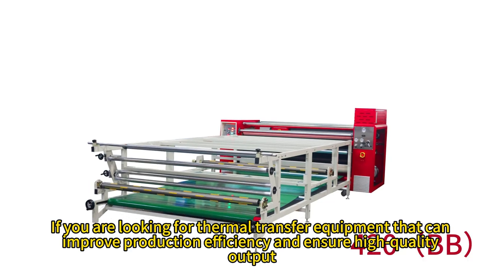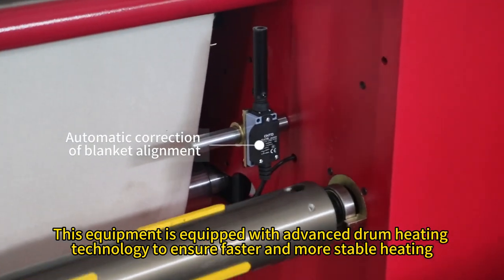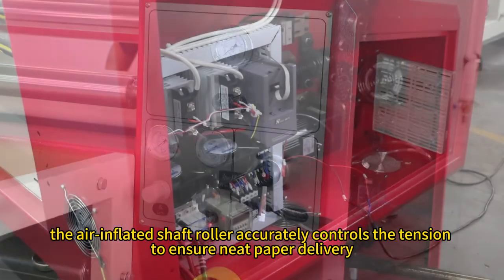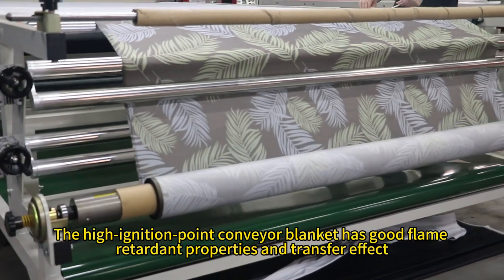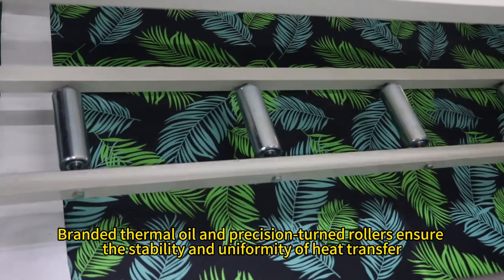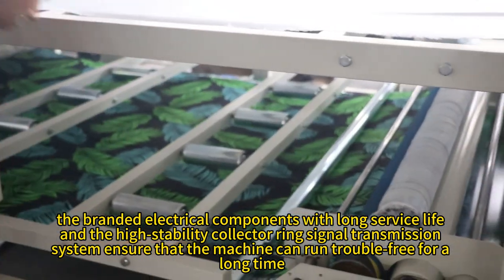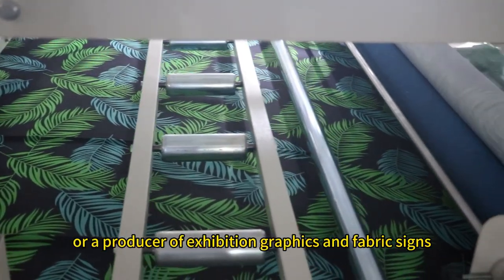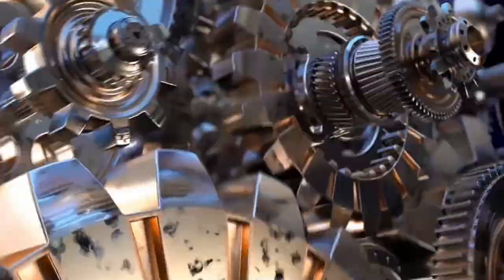Improve production efficiency: New double-drum sublimation thermal transfer printing machine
The video introduces the new dual-cylinder sublimation thermal transfer printing press, emphasizing its advanced cylinder heating technology, which can significantly improve production efficiency. The article describes in detail the characteristics of the equipment in terms of ease of operation, safety and high-quality output, including independent welding stations, air-expanding rollers, anti-pinch devices, microcomputer operation panels, etc. High flash point conveyor blankets, PTFE coated heating rollers and branded thermal oil ensure the stability and uniformity of heat transfer. In addition, the equipment has long service life, low failure rate, and provides technical support and after-sales service, making it suitable for various manufacturers.

Our printing equipments are widely used in the sublimation print or heat treatment of the textile fabric products, ceramic products and metal products. they supply to hot stamping clothing, handbags, umbrellas, shoes, hats, crafts, gifts, advertising and other supplies.